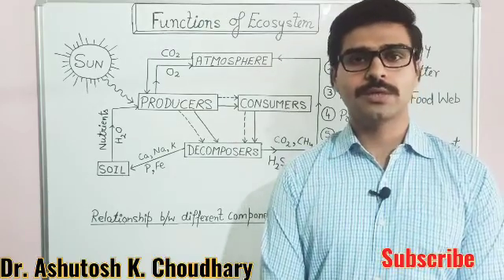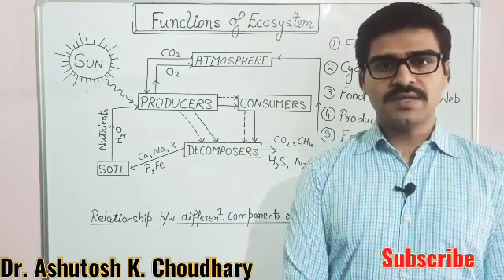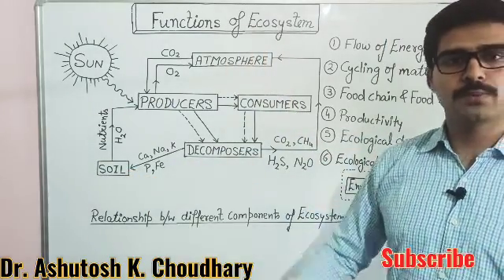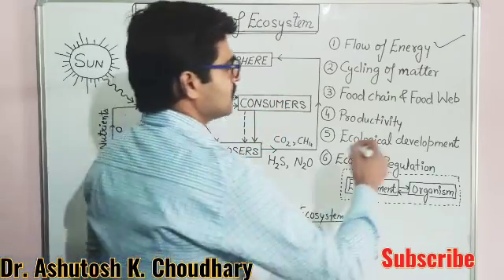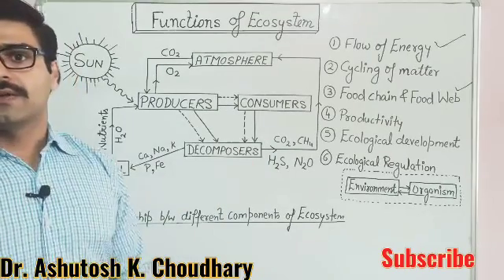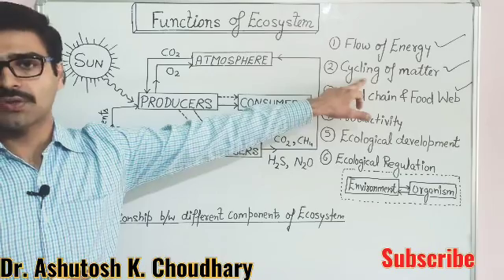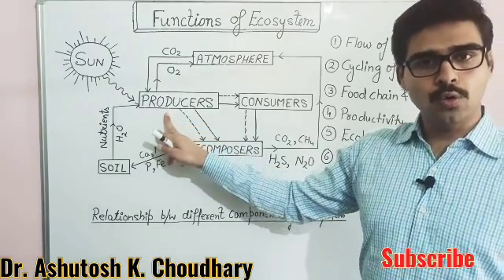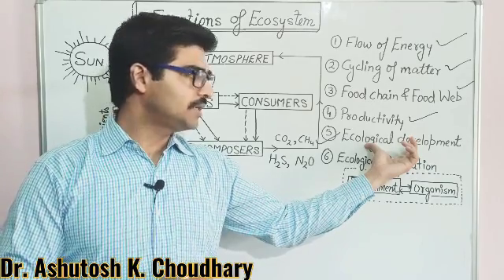Functions of Ecosystem - Ecosystem services - Simple description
This video lecture is all about the functions of Ecosystem in simple words. Description is very brief and easy to understand. This topic is from the unit Ecosystems.

Lecture content is useful for all UG students and government job aspirants.